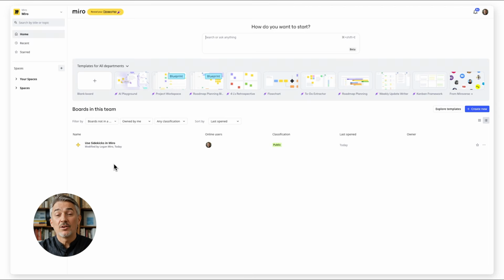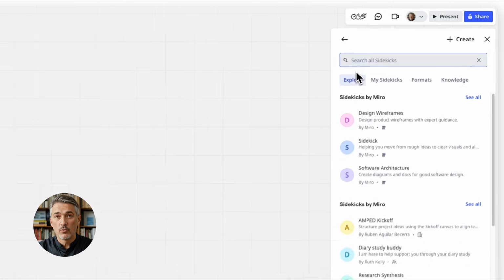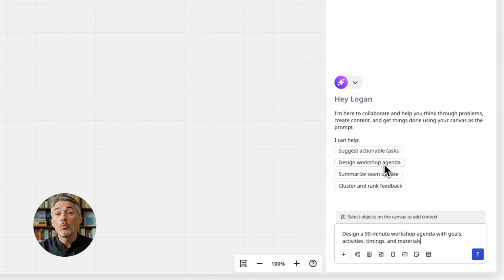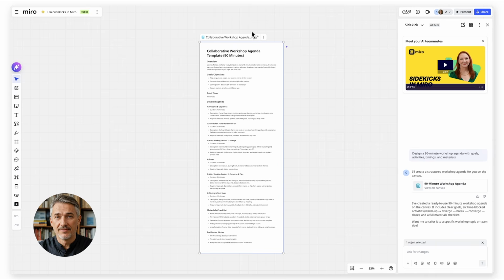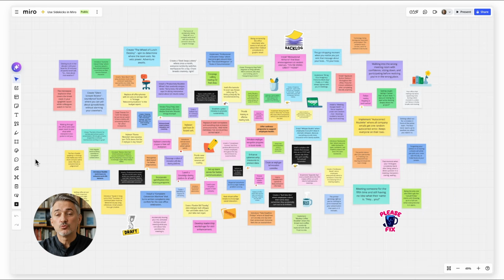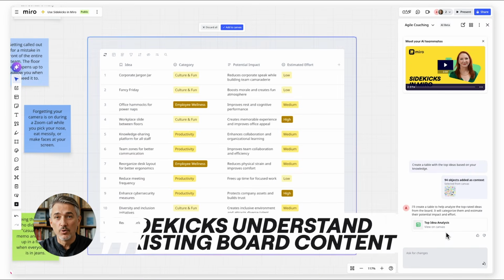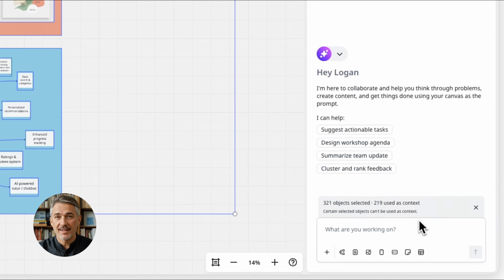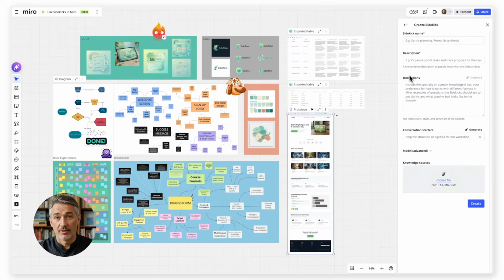Miro Sidekicks Tutorial: Get Started in Minutes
Miro Sidekicks are AI teammates that work right on your canvas, helping you go from idea to action faster. Sidekicks are part of Miro's AI Workflows, designed to keep your team moving without switching tools or losing context.

In this tutorial, we cover the basics: how to open Sidekicks, browse the expert library (Agile Coaches, Product Leaders, Marketing Experts, and more), and set a default Sidekick for your board so everyone stays aligned.

We walk through real examples, generating a workshop agenda, creating icebreaker ideas as sticky notes, and using an Agile Coaching Sidekick to analyze a brainstorming session and prioritize the best ideas into an organized table. You'll also see how to choose different output formats like documents, sticky notes, tables, and diagrams depending on what you need.

A few things that make Sidekicks especially useful: they remember conversation context across follow-ups, they can read and analyze existing content on your board, and you can switch between different expert Sidekicks as your project evolves.

This video covers the fundamentals, in our next tutorial, we'll show you how to build your own custom Sidekicks tailored to your team's workflows.